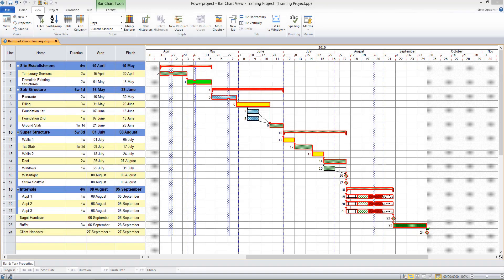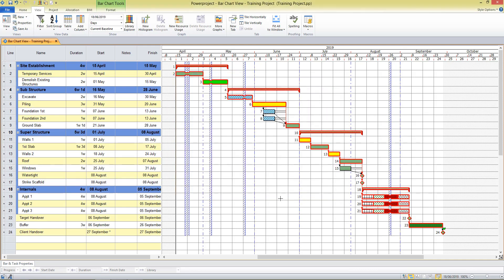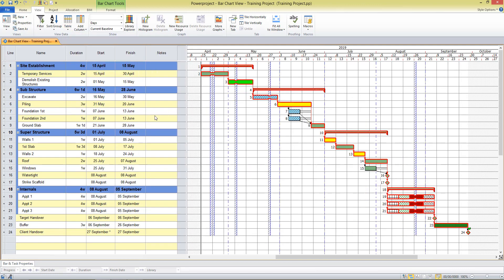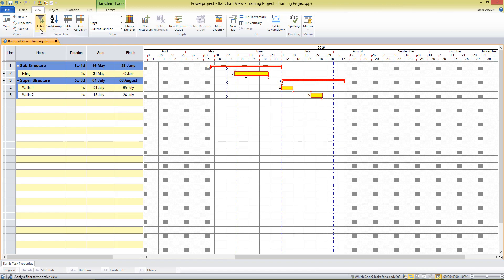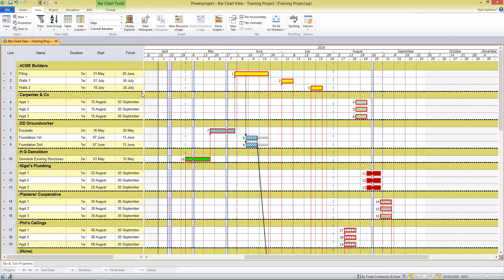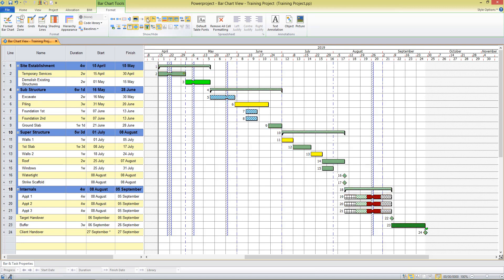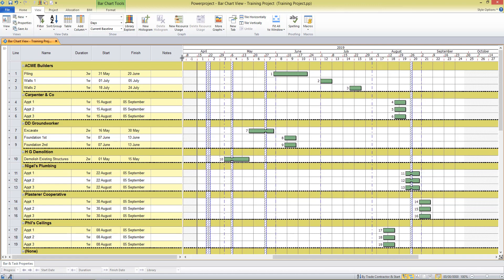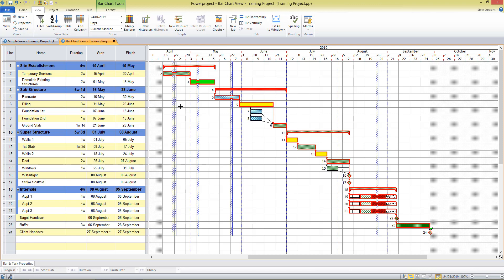Powerproject Tutorial Lesson 5 - Project Views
Learn how to create your own customized project views using filters, sorts and table area.